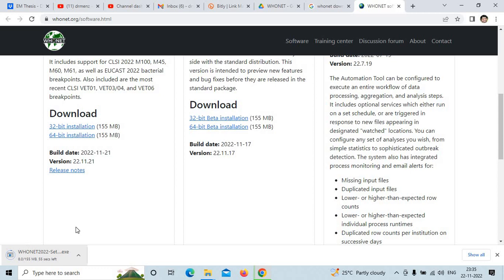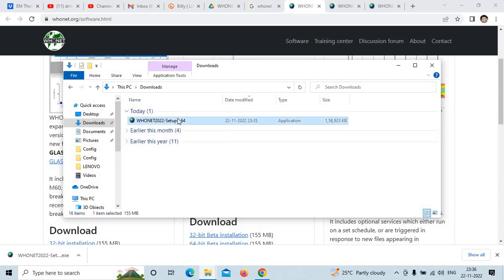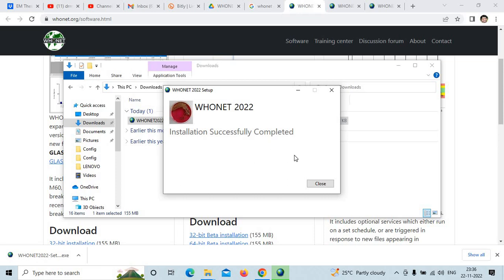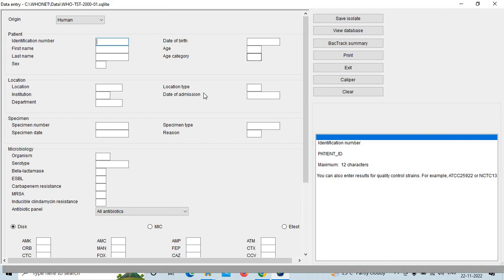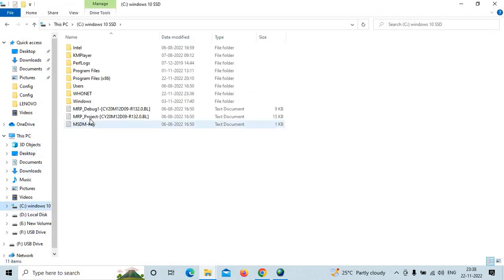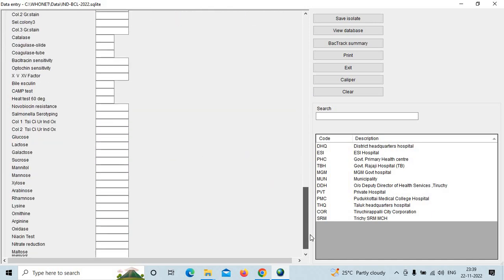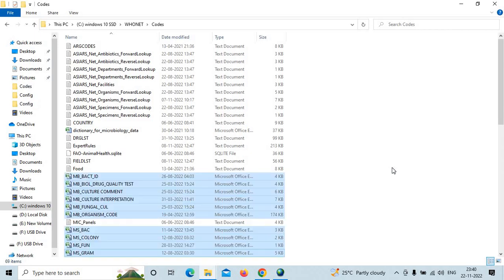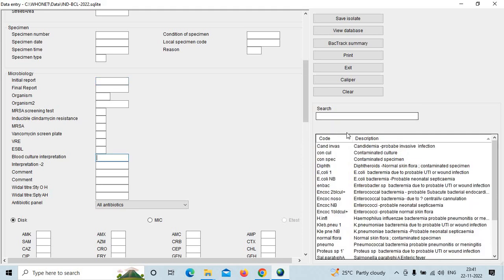WHONET as LIS - Installing customized lab configurations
WHONET has been customized as a Laboratory Information Software and being used at our institution since 2010. WHONET has been used to enter data for all the samples received, basic microscopy, routine phenotypic tests, ID of organisms, AST, and provide results through PDF generated by WHONET.

0:00 Installing WHONET
2:38 WHO Test Lab
3:30 Copying Configuration files
5:15 Copying Code files

I extend my sincere gratitude to Prof. Dr. S. Dhanapaul M.D., DMV., who pioneered this initiative and who has been a constant source of inspiration, support and encouragement.